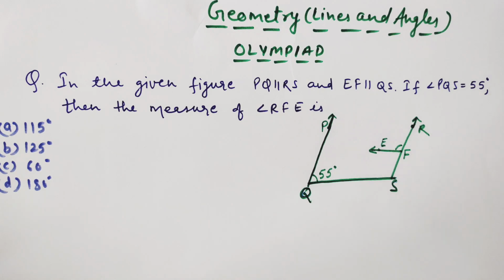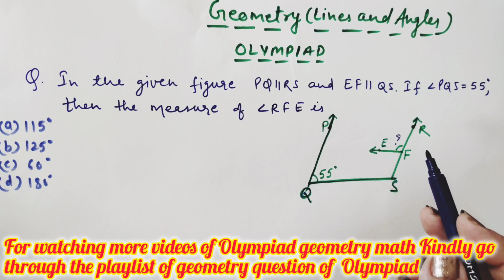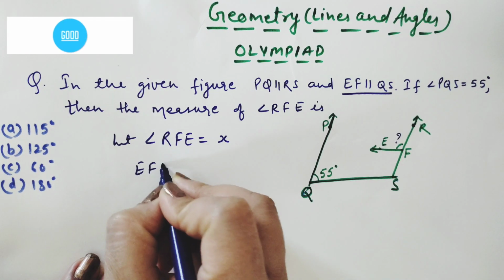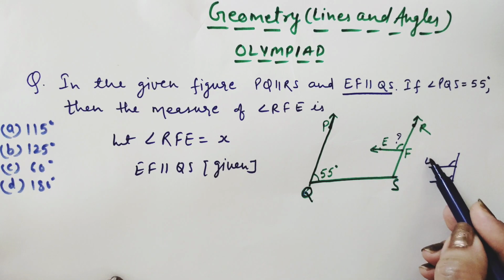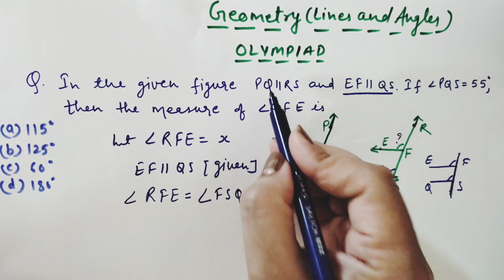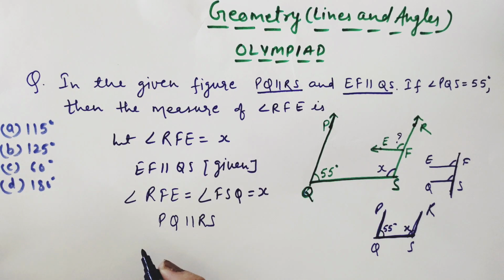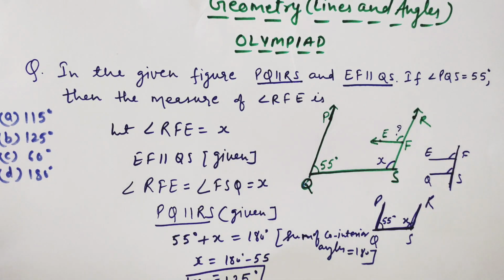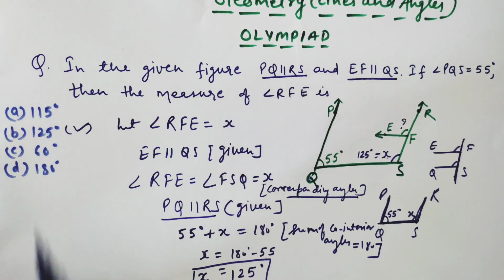Math Olympiad Geometry problem | Lines and Angles | Find angle RFE | Can you find angle?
Math Olympiad Geometry problem | Lines and Angles | Find ∠ RFE | you can solve this

Hello Everyone🥰